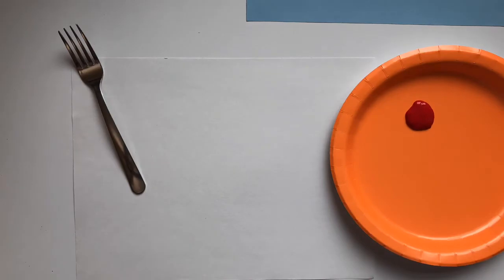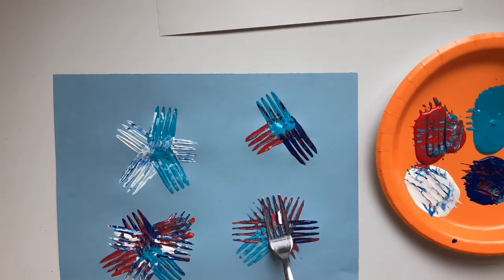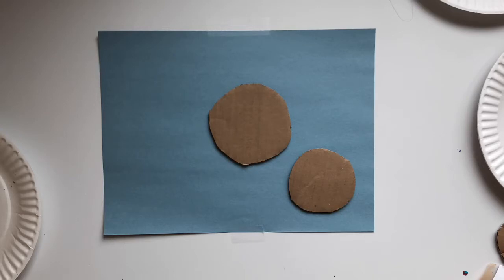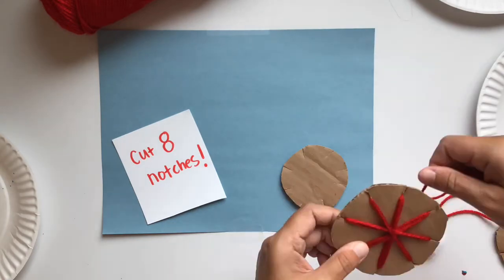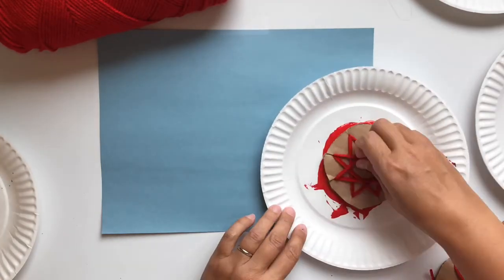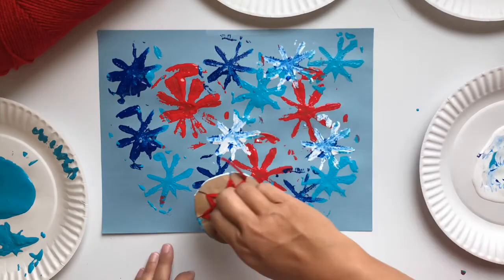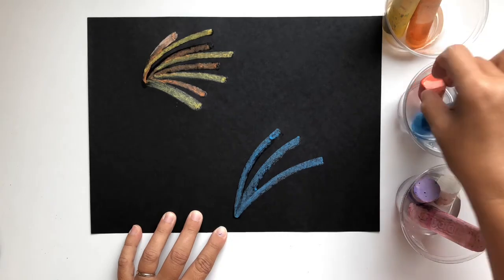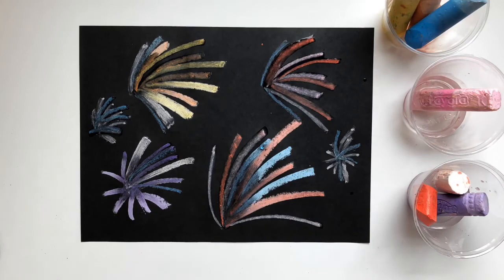Kids Create! Pre-School edition: Fireworks crafts!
Boom! Crack! Fizz! It's the 4th of July - celebrate with fireworks themed craft ideas. Ms. Sarah will show you 4 quick ideas for making fireworks with paint, print making, and even a fork!  These ideas are created with pre-school and young elementary kids in mind.

This program is part of Fayetteville Public Library's 2020 Summer Reading Club lineup. If you are interested in joining our SRC, please for more information.

We have more events coming up for readers of all ages! You can find a calendar of our future SRC events We also post new content to our Facebook page daily.